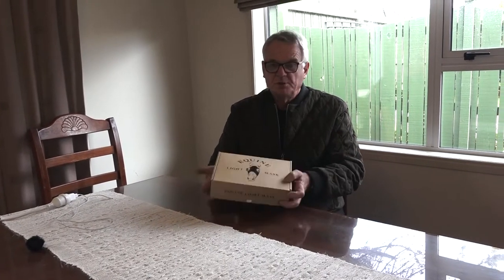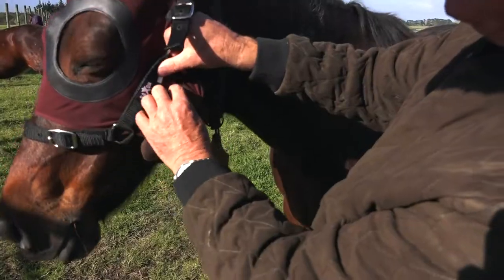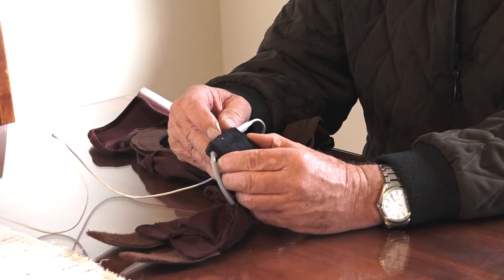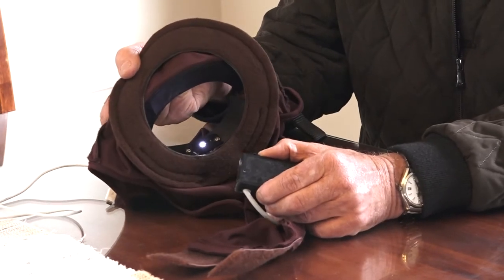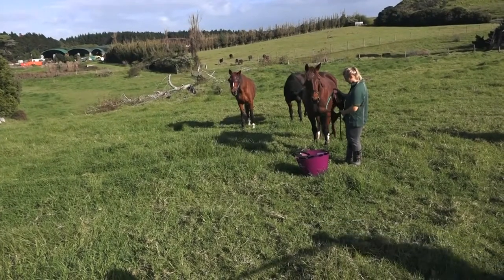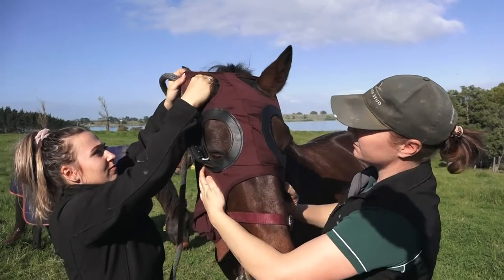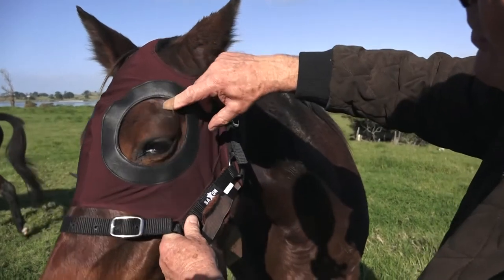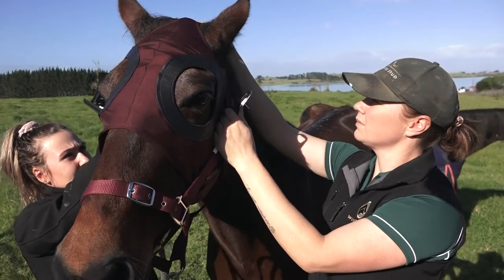Equine Light Mask - The Original, designed 1992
Instructional video for the Equine Light Mask as developed by V Shabpareh, Ed Squires & Co. 1992